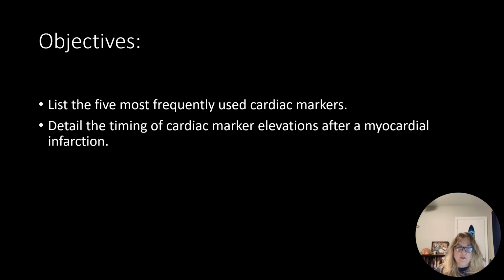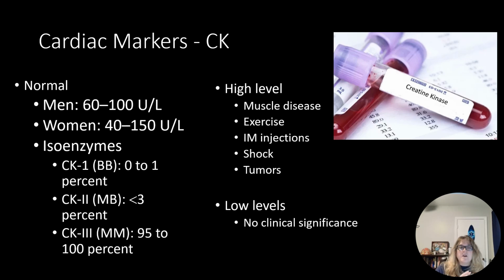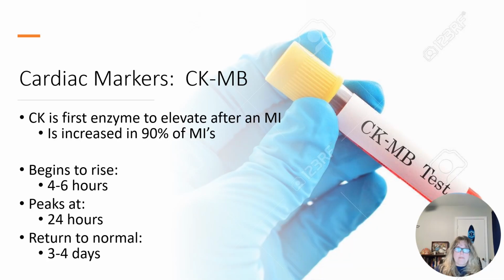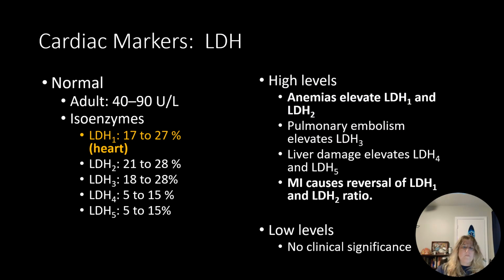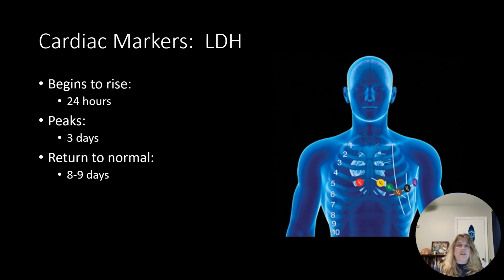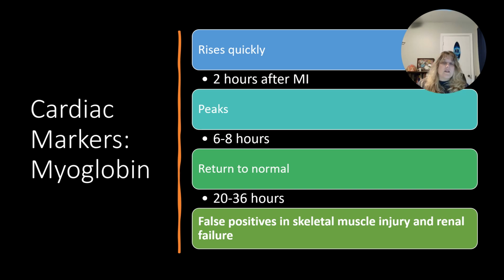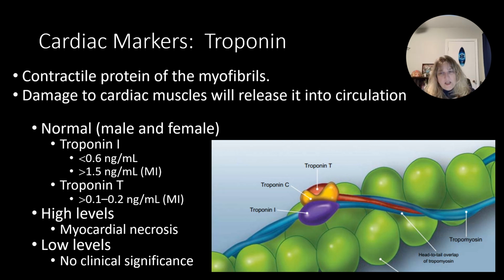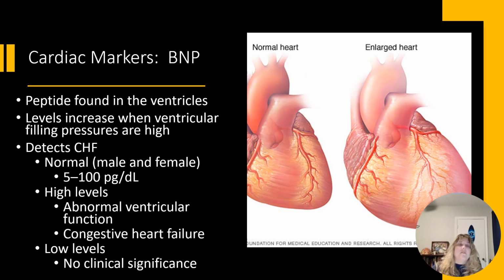Lab Values and Data Analysis - Cardiac Markers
Lab Values and Data Analysis - Cardiac Markers.  What you need to know for Paramedic Class